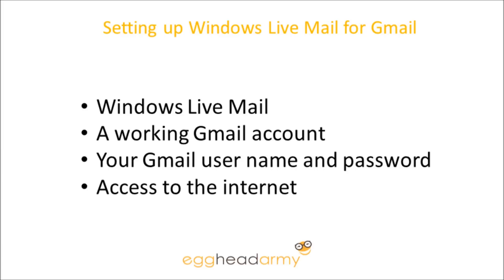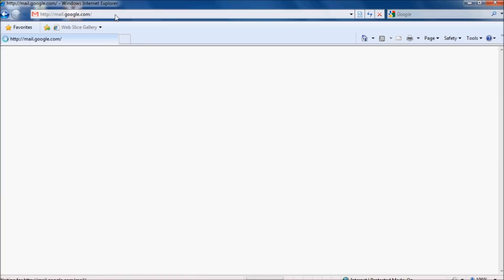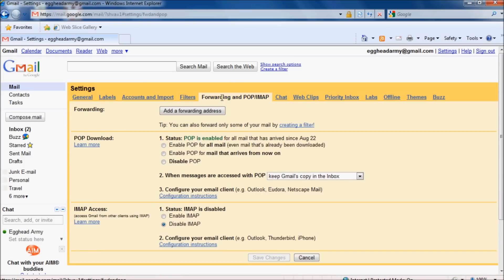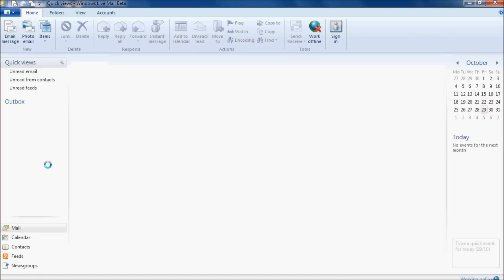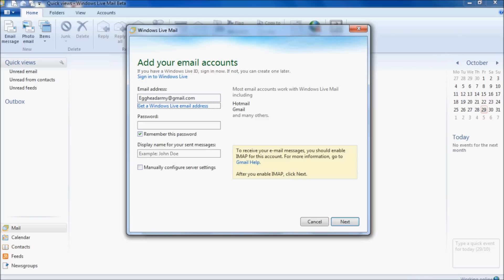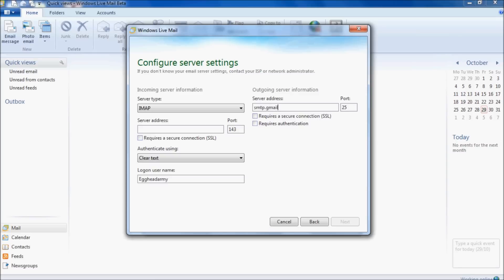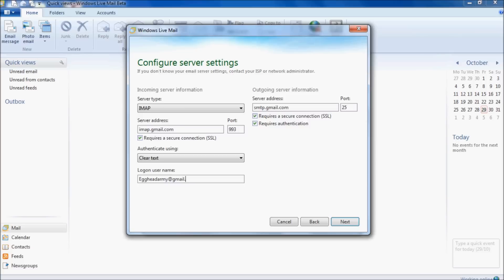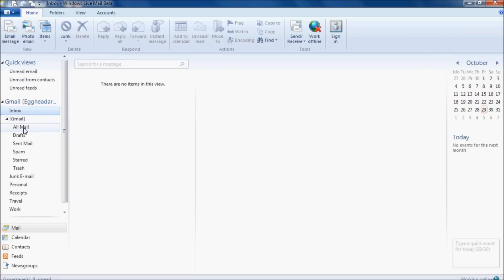How to setup Windows Live Mail to work with Gmail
Learn how to setup Windows Live Mail to work with Gmail email. Step by step instructions